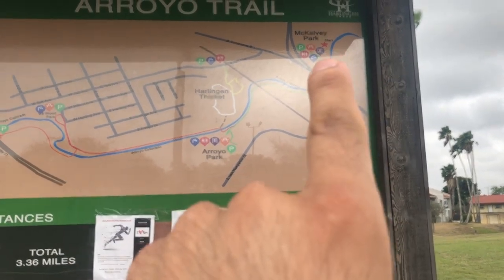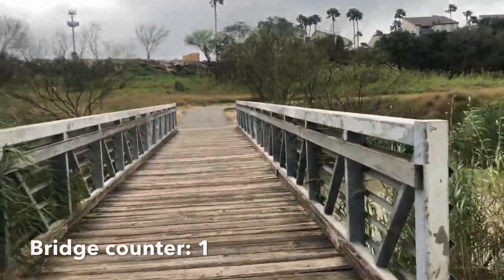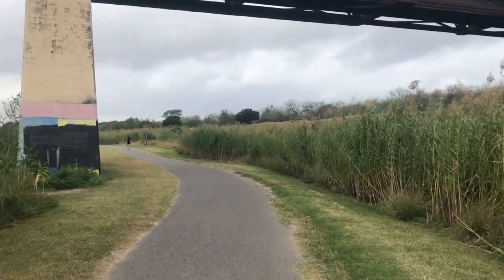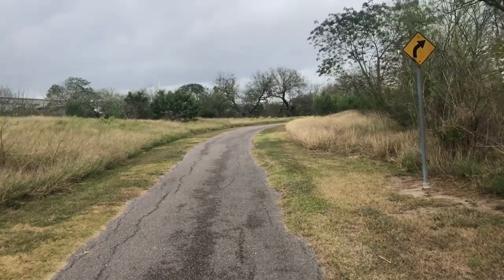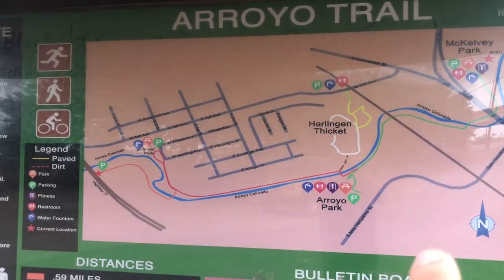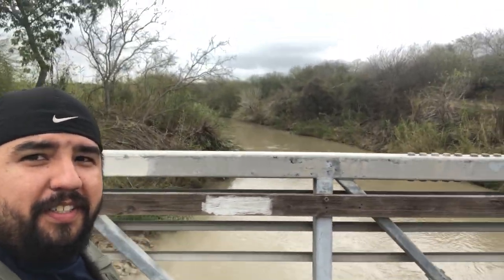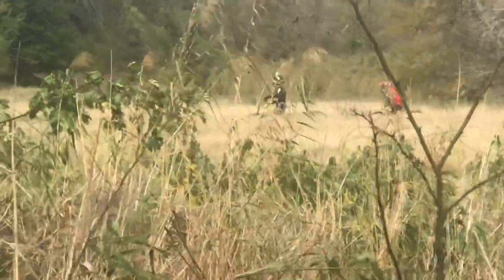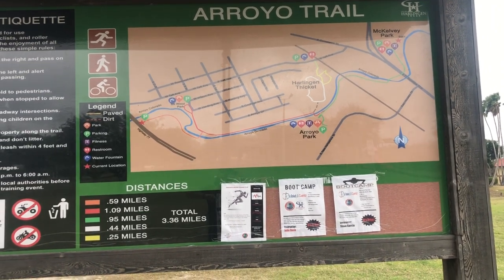Solo 4 mile hike up and down the Arroyo Colorado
I go on my first solo hike!